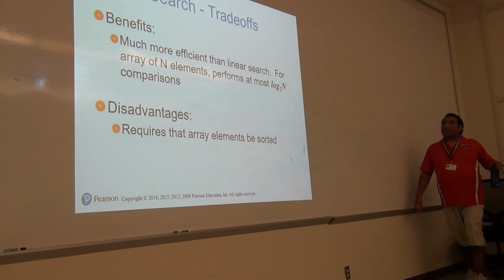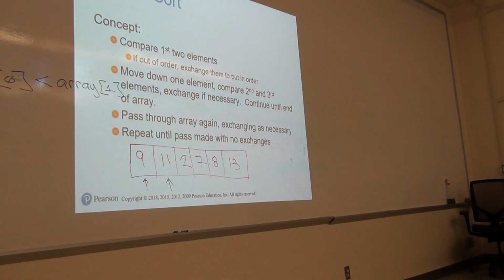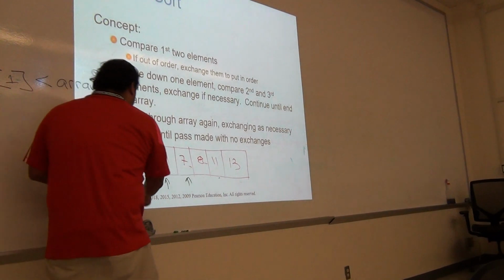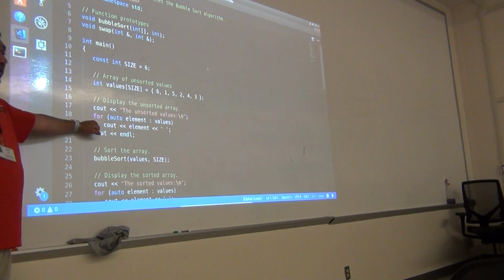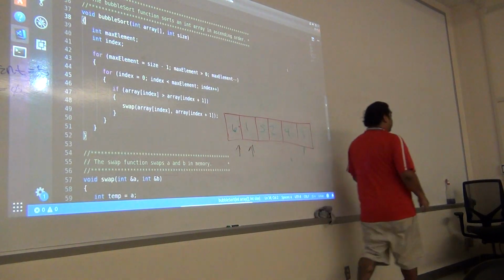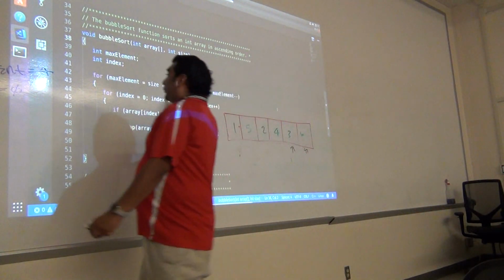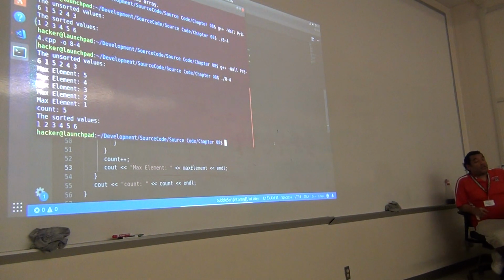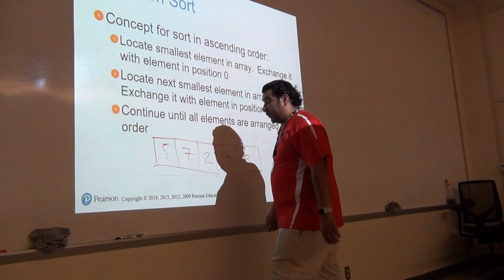Bubble Sort Lecture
This project is supported by funds from NSF DUE #1626624, Transforming College Teaching: Statewide Implementation of the Faculty Learning Program to Improve STEM Undergraduate Teaching and Learning.